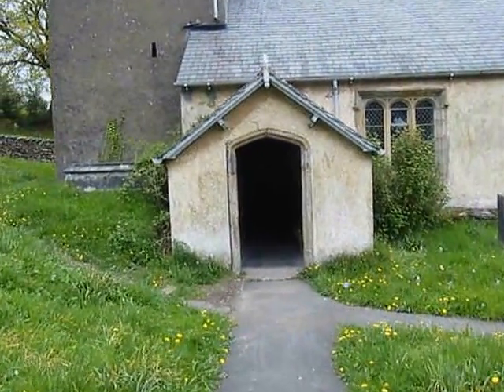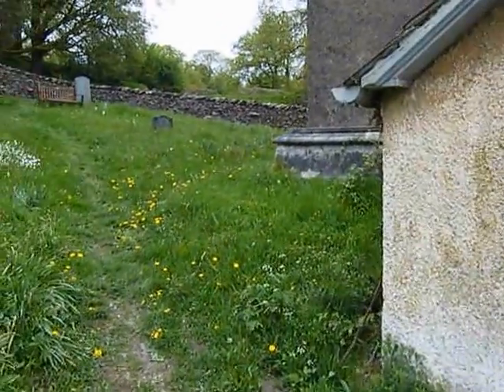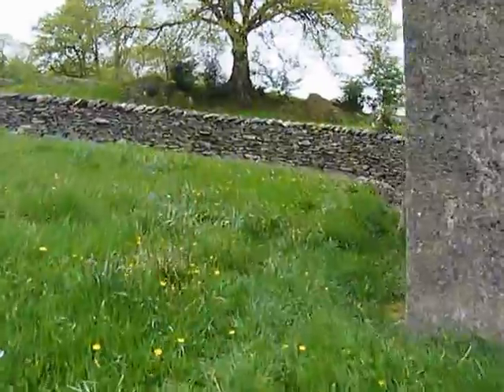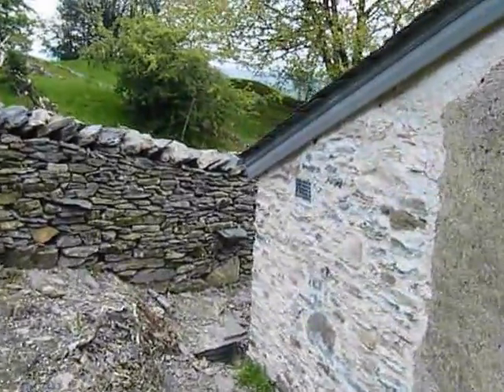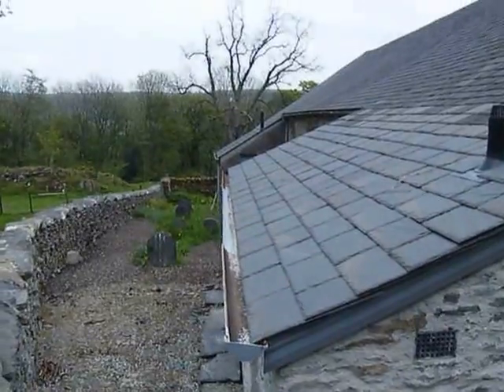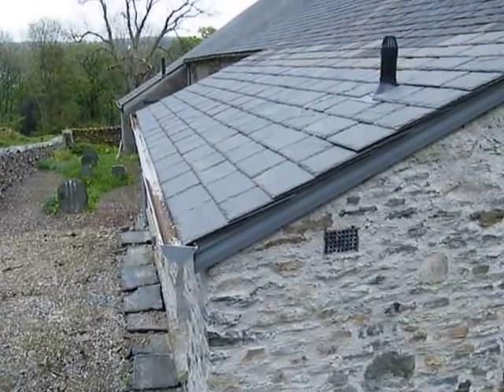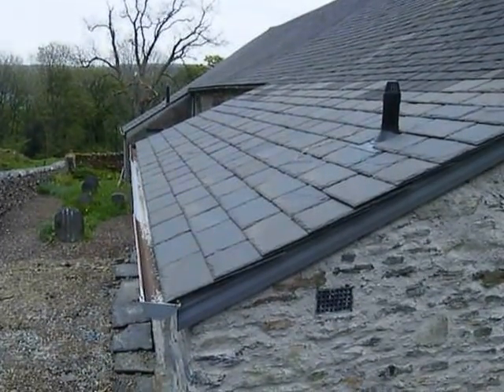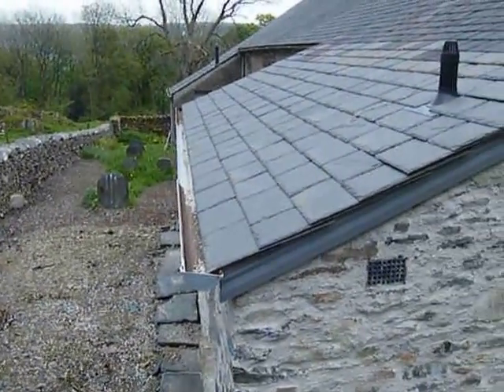External tour of new Extension at St. Anthony's, Cartmel Fell